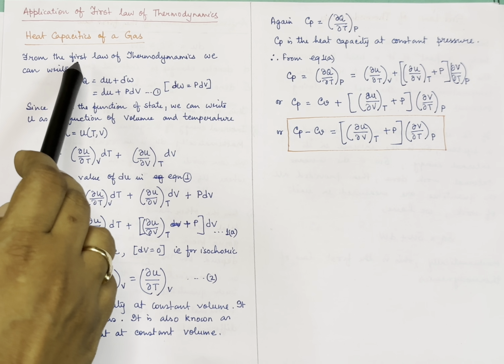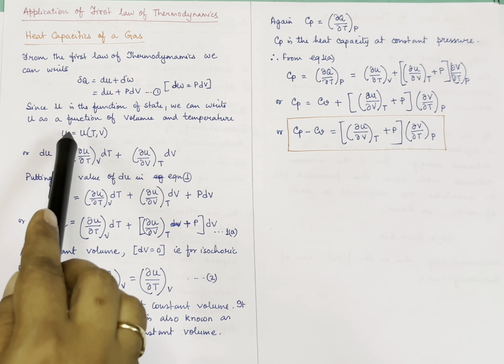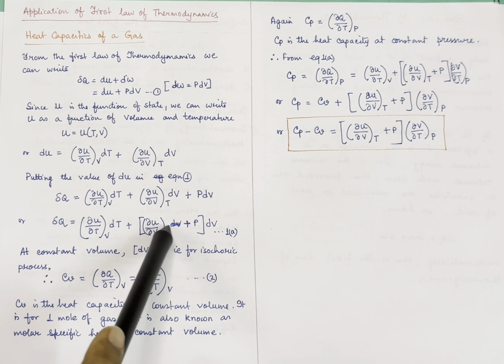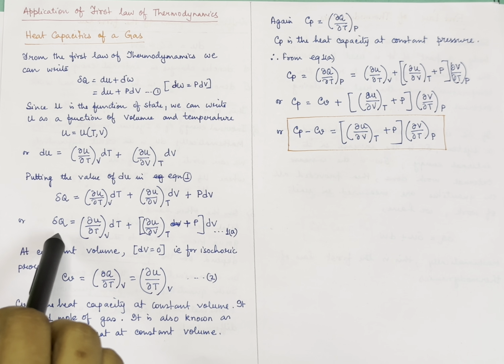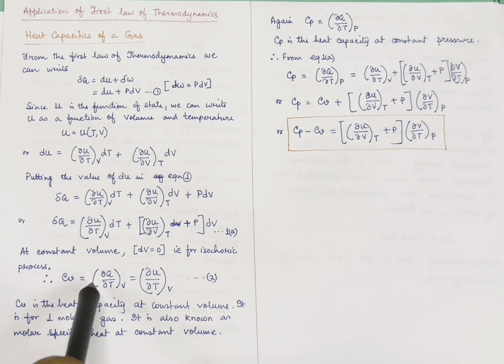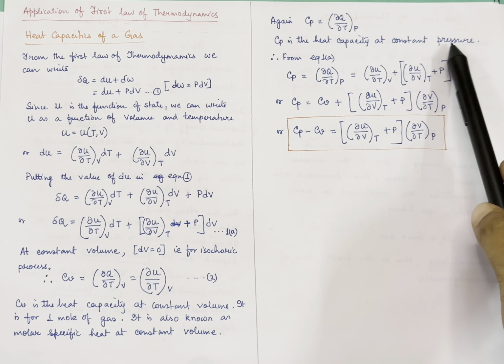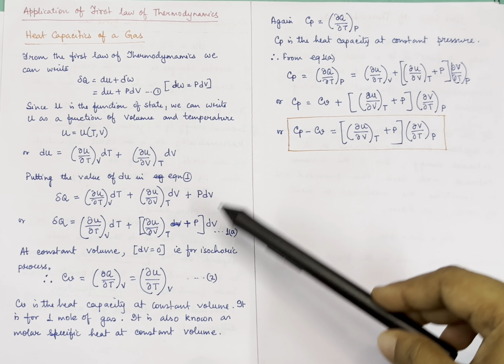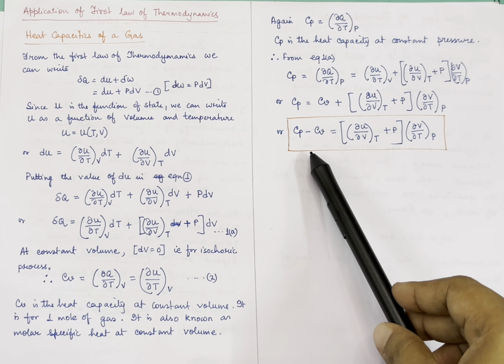Heat capacities from First law of thermodynamics undergraduate physics # thermodynamics